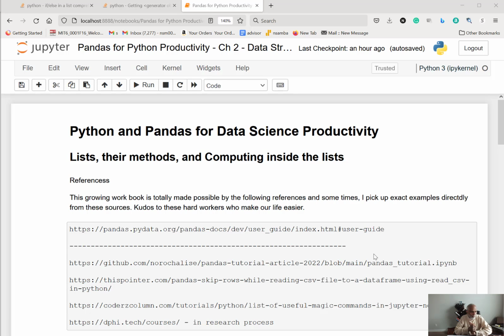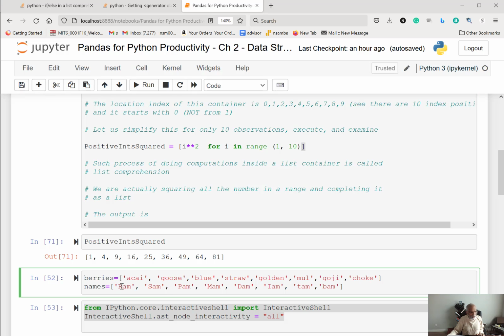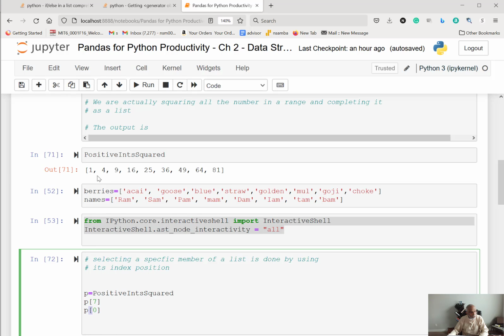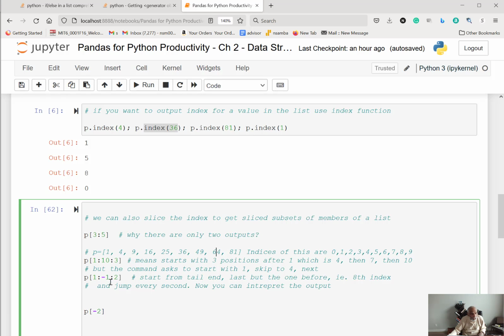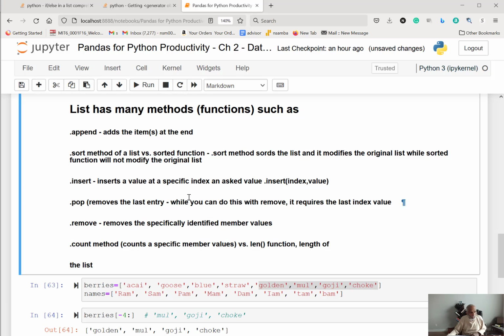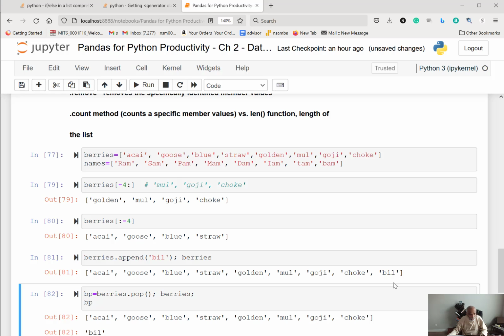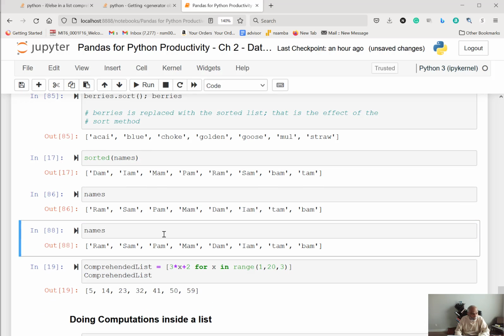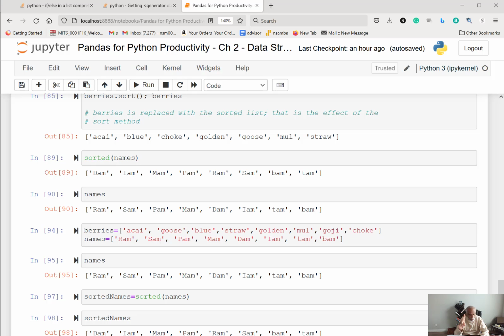Python and Pandas for Data Science Productivity - Lists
Lists - the basket/container where each position in the basket has an identifier called "INDEX" and its position is occupied by a value/string or another list.

Lists are mutable; sliceable, appended, sorted, inserted with, pop out, ...